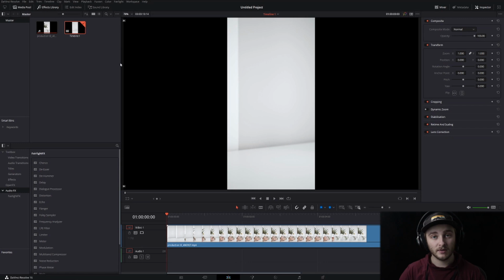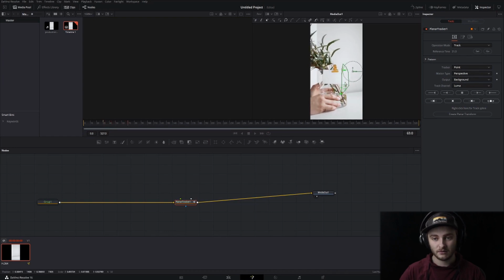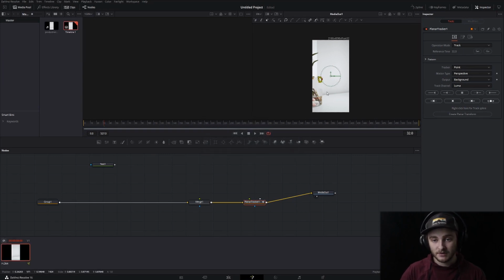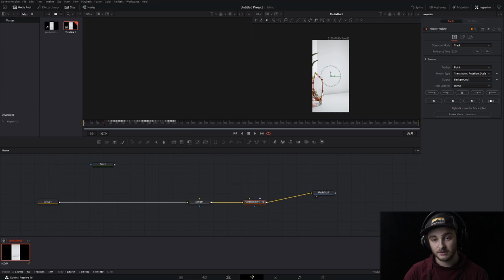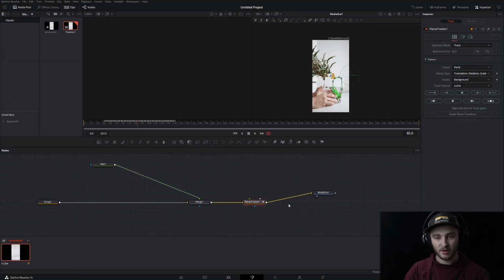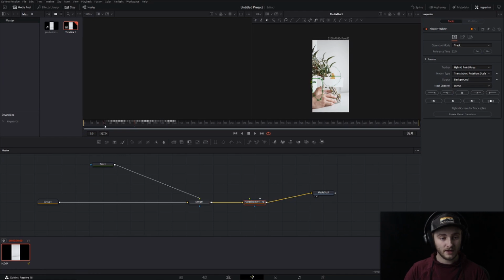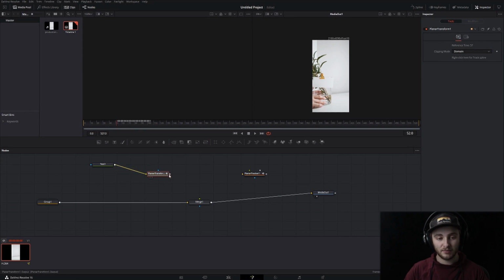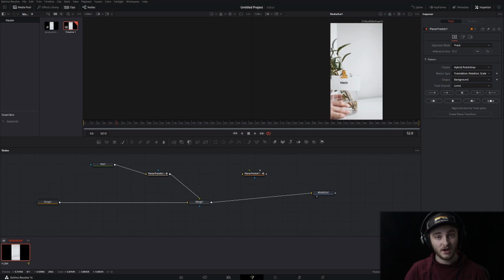How to Fix a Bad Track in Davinci Resolve (and How to Avoid Them!)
In today's video, I'll be showing you how to fix a bad track in Davinci Resolve. Having a bad track happen is a relatively common occurrence but it can be frustrating nonetheless. By talking you through a few of the tracking tools Resolve has for you I'm hoping to help you minimize the number of bad or failed tracks you may encounter! As always, please ask your questions in the comments down below... and I'll see you next Thursday.